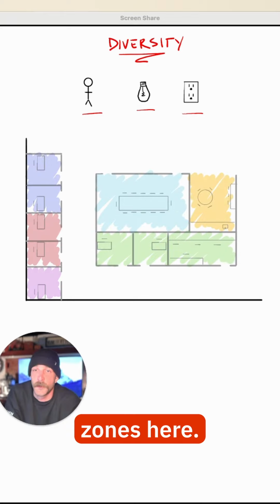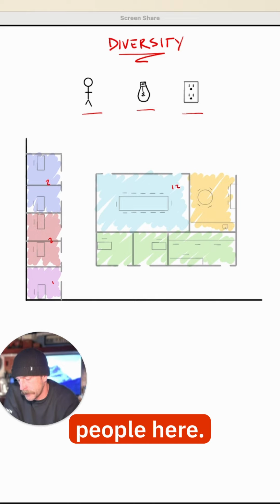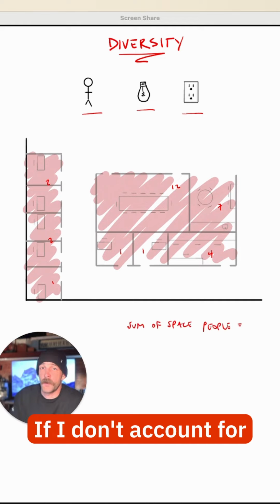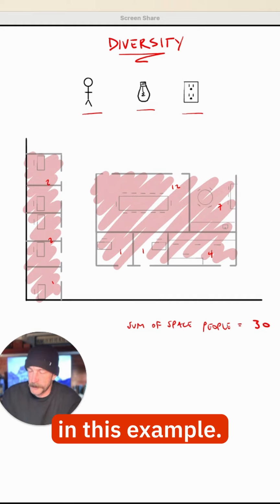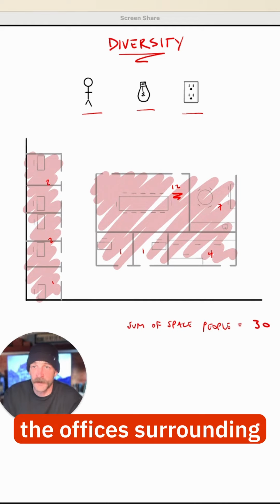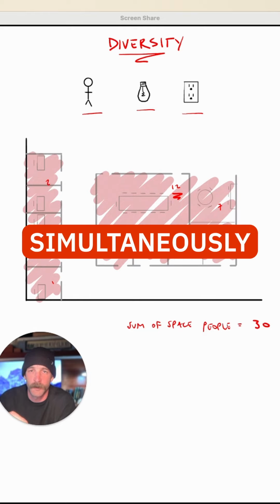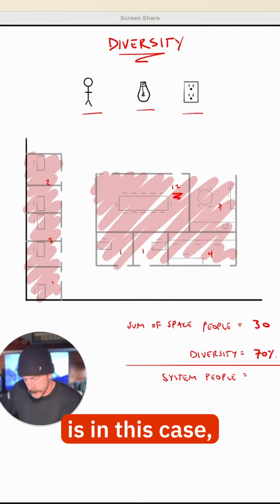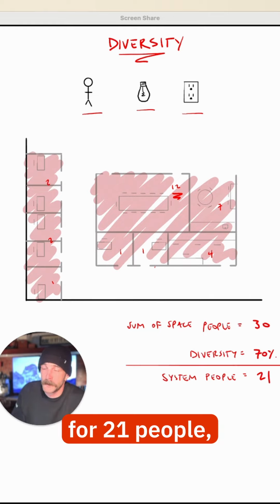How to apply Diversity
I love diversity.

Diversity.

Energy Savings.